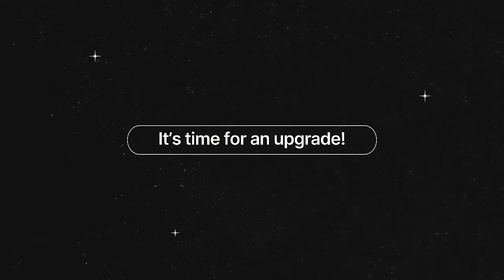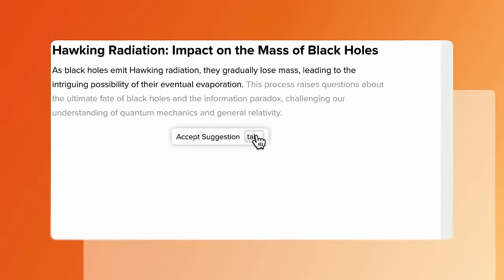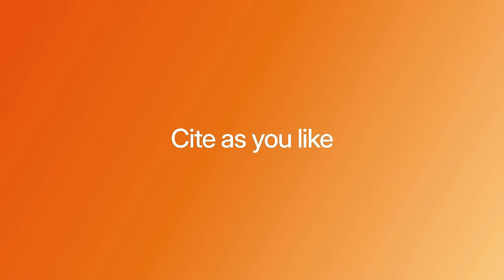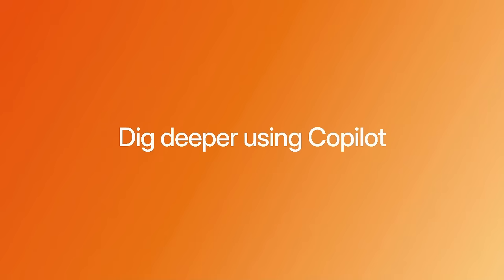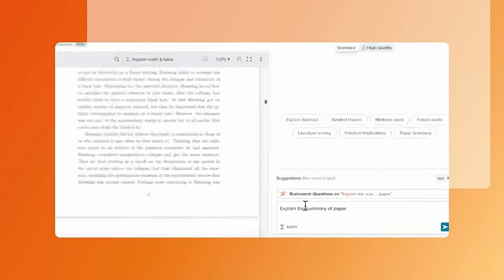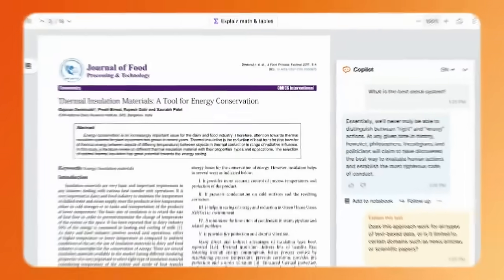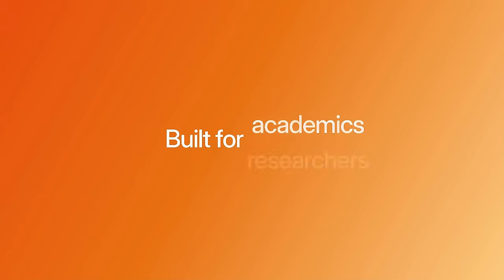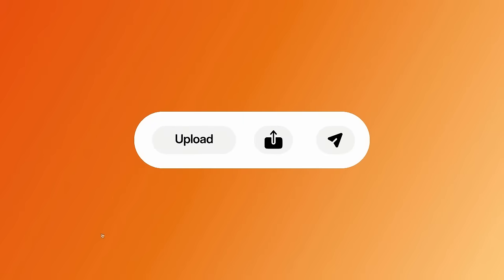SciSpace AI Writer: The writing assistant for your ideas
Writing essays, assignments and research papers continue to remain a herculean task despite the wide array of tools available today. Powered by our years of experience in research, SciSpace AI Writer is here to challenge and change that notion.

With SciSpace AI Writer you can:

- Create entire outlines, introductions and conclusions using slash commands
- Use incredibly fast autocomplete suggestions when you are stuck anywhere
- Choose where to cite from — you can add your own or add from our ever-expanding library of 200M+ research papers

Get started with the SciSpace AI Writer today